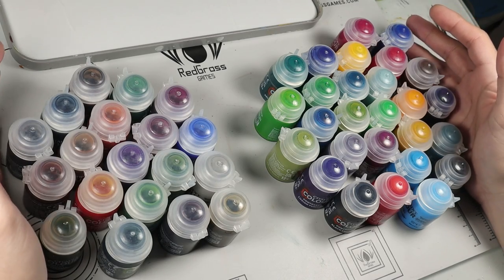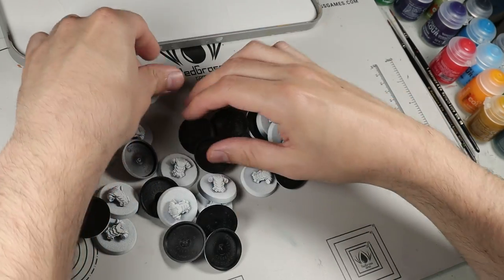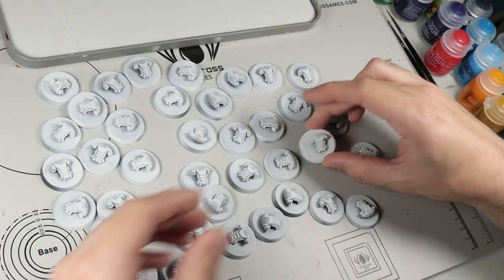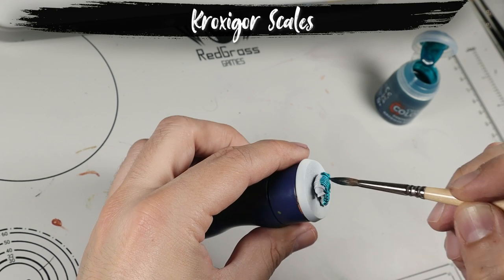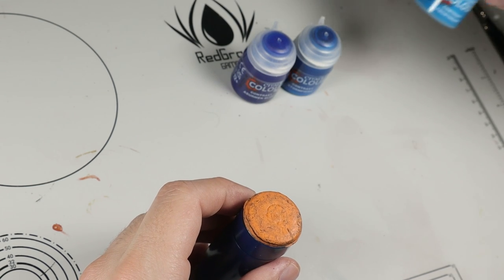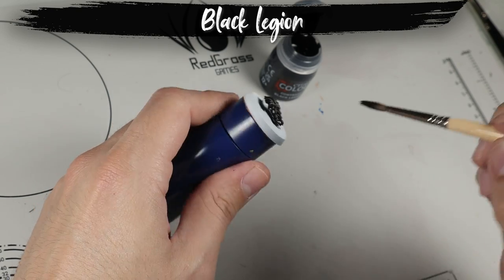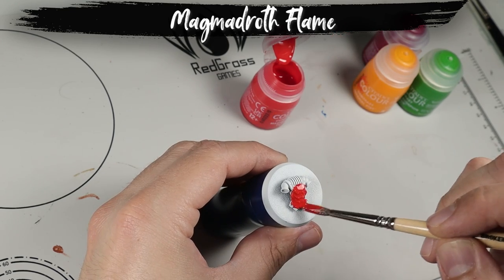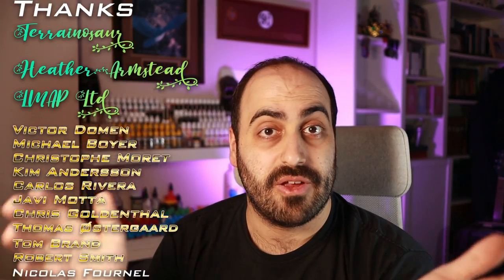Testing ALL THE NEW CONTRAST PAINTS and shades!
This is a very exciting moment for me and a secret I've been keeping for a LONG time, the New CONTRAST PAINTS are here and they bring new Shades with them as well!